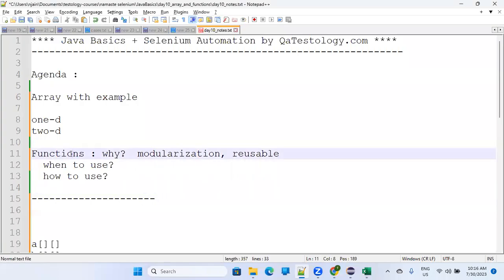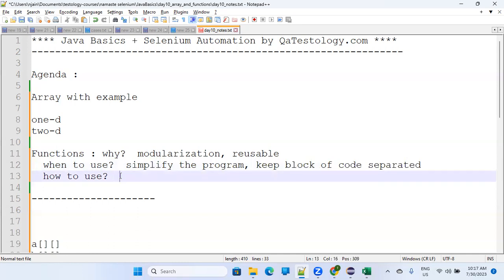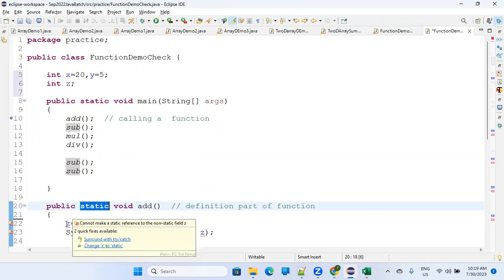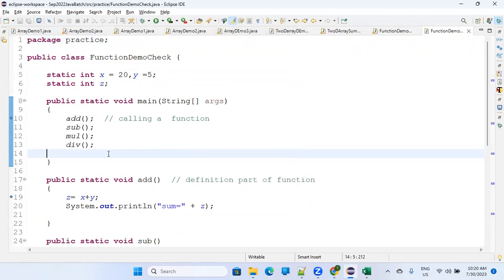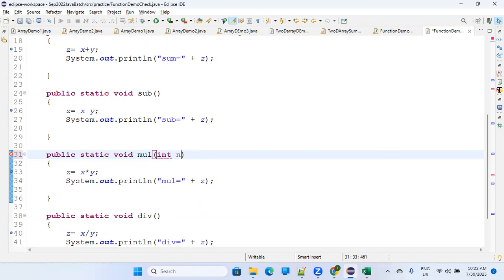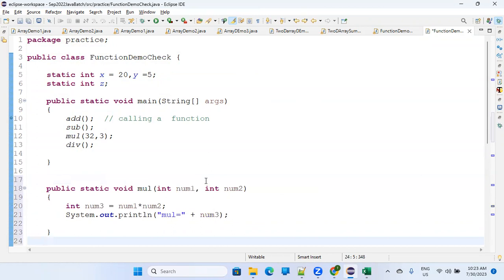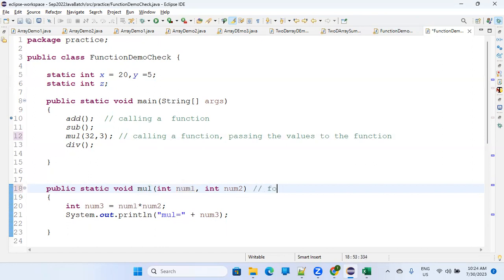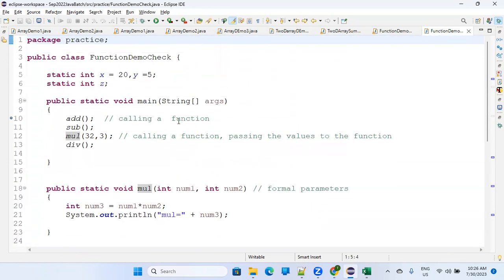Session_24 Parameterized Function in JAVA